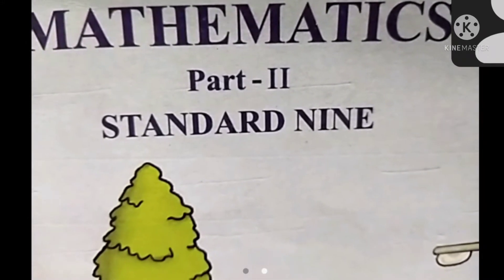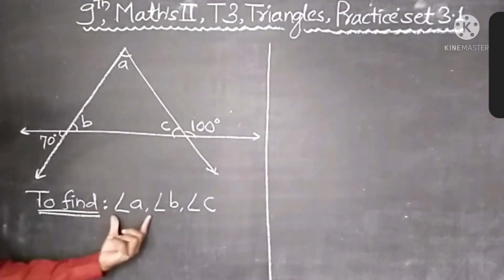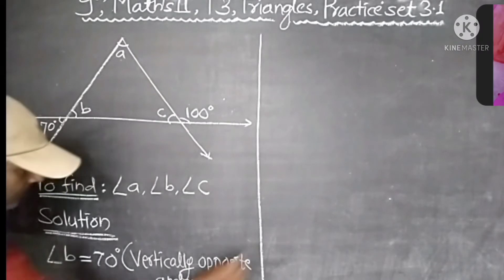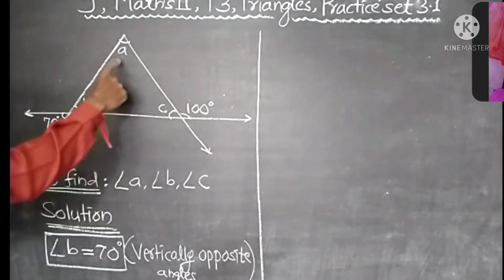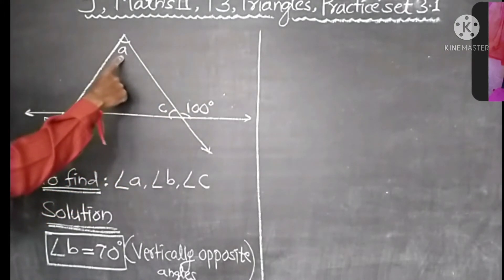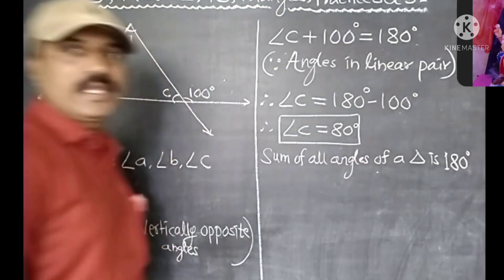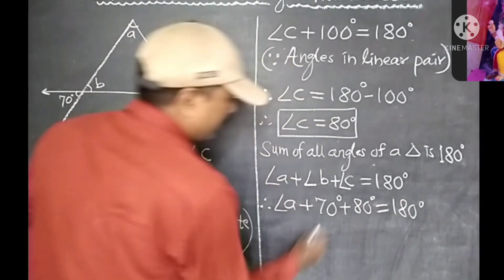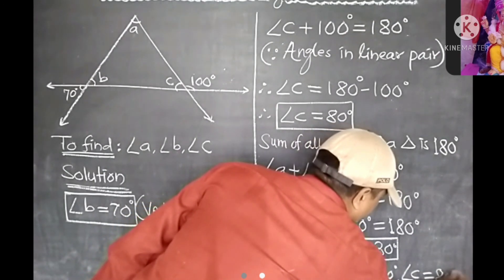9th, Math's 2, Topic 3, Triangles, Practice set 3.1,Q.9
P.H.Patil(M.Sc,M.A,B.Ed,D.P.E,D.S.M.)